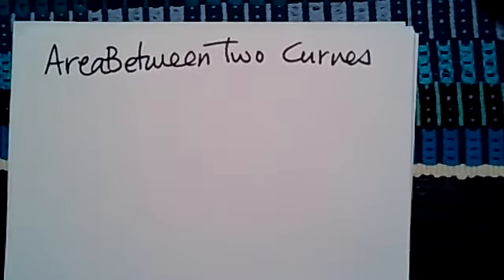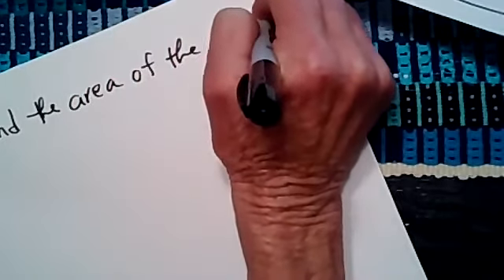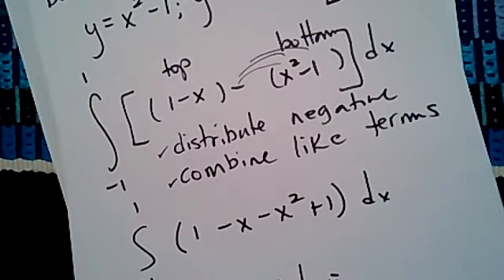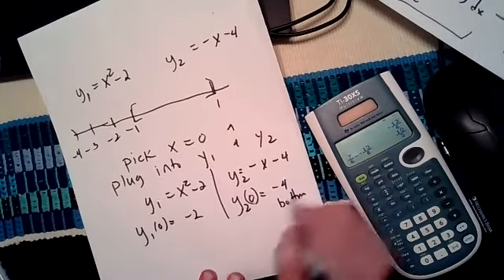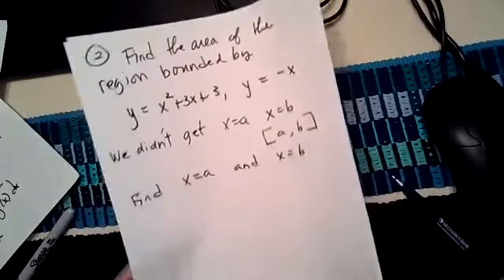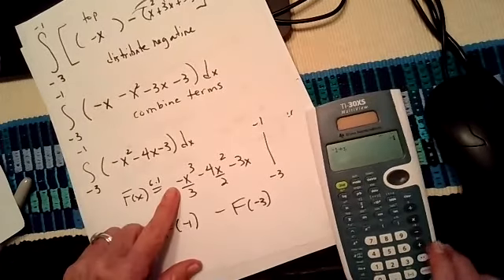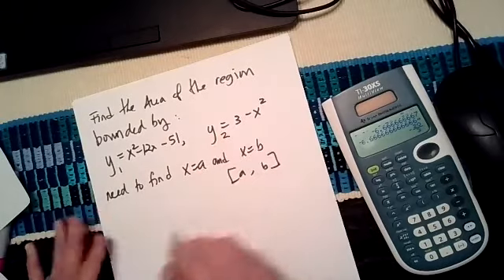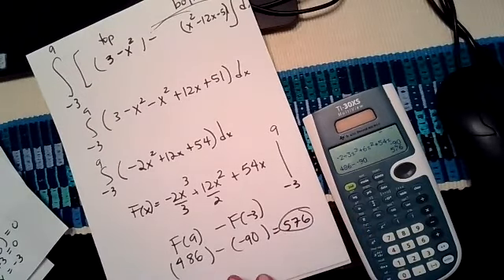Area between two curves 6 5